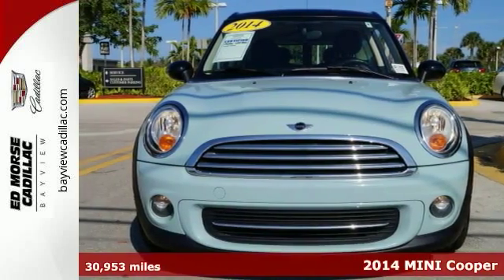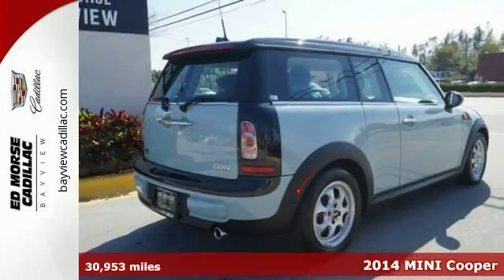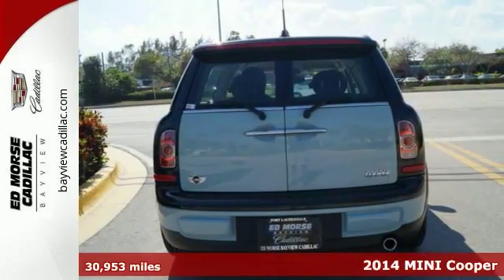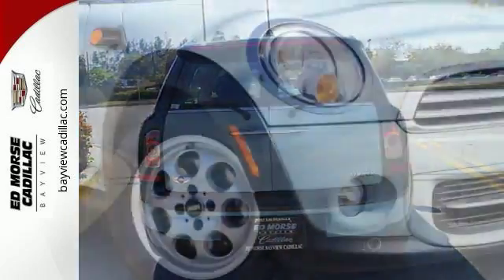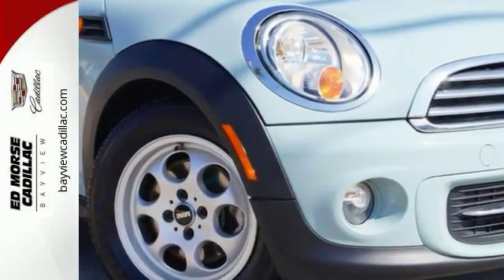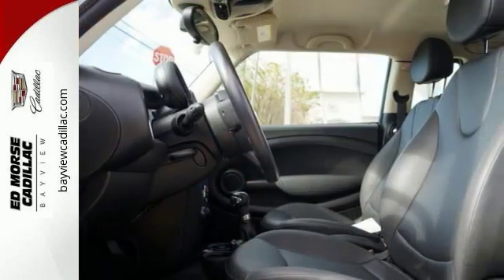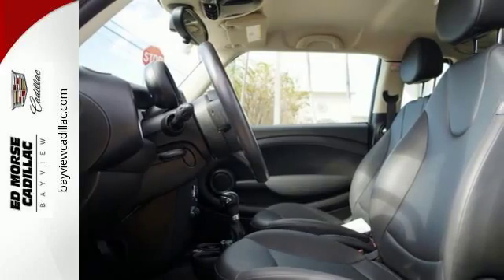Used 2014 MINI Cooper Miami Fort Lauderdale, FL BR1905 - SOLD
Year: 2014
Make: MINI
Model: Cooper
Trim: Clubman
Engine: 1.6l 4 Cylinder Fuel Injected
Transmission: FWD 6-Speed Shiftable Automatic
Color: Lt. Blue
Interior: Carbon Black
Mileage: 30953
Stock #: BR1905
VIN: WMWZF3C59ET493257
Steer your way toward stress-free driving with anti-lock brakes, traction control, and side air bag system in this 2014 MINI Cooper Clubman. It has a 1.6 liter 4 Cylinder engine. The exterior is a beautiful ice blue and the interior is a lovely carbon black. Please contact Blake, George or Chris for availability.

Address:
1240 North Federal Highway